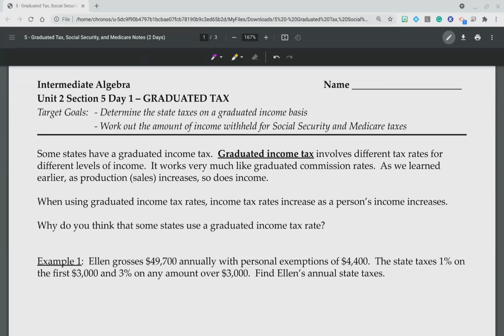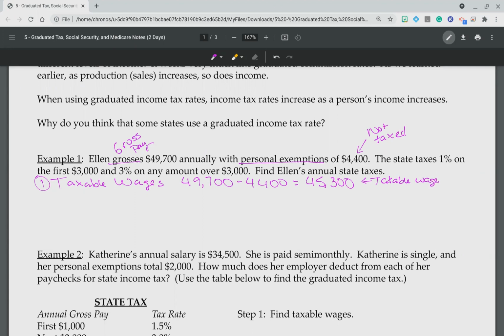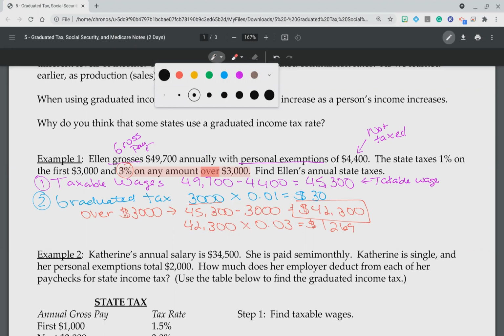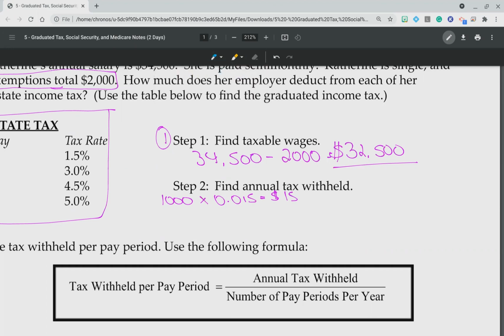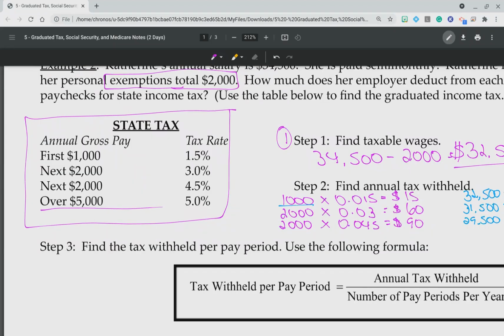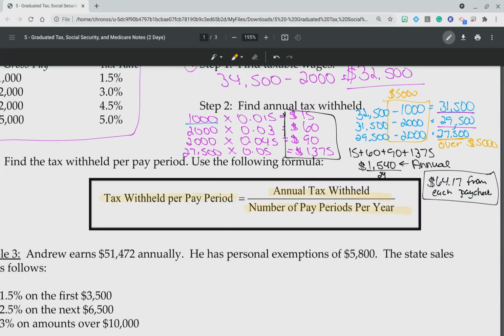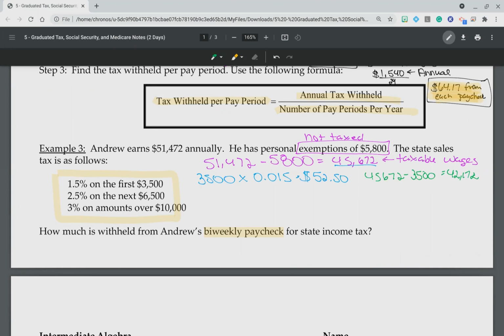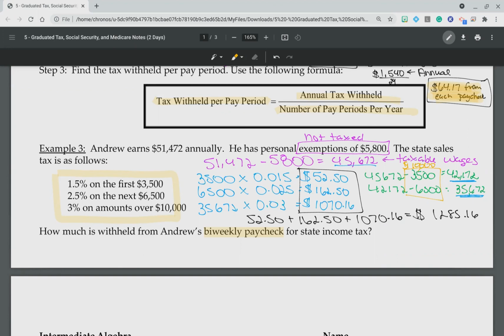Graduated Income Tax